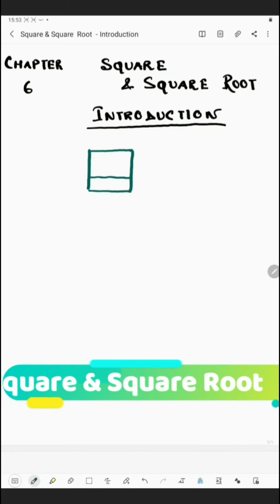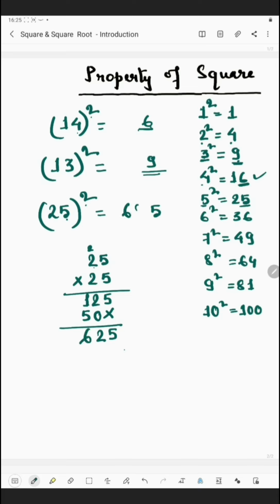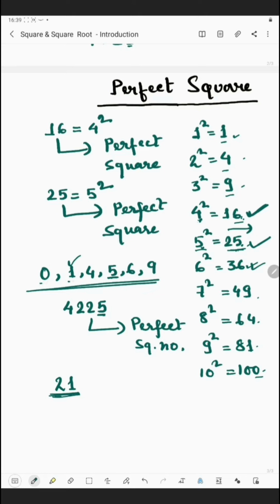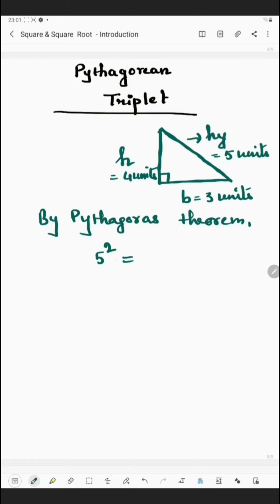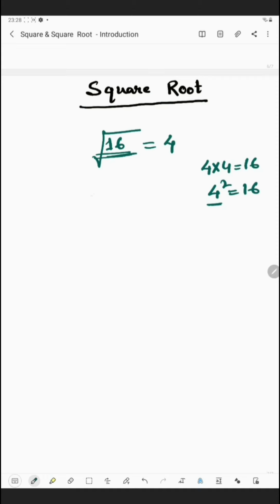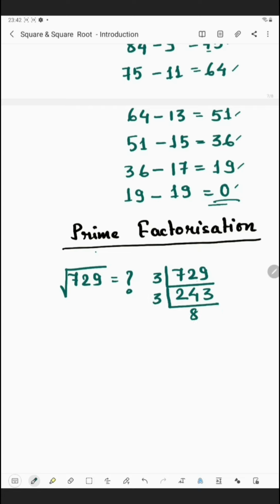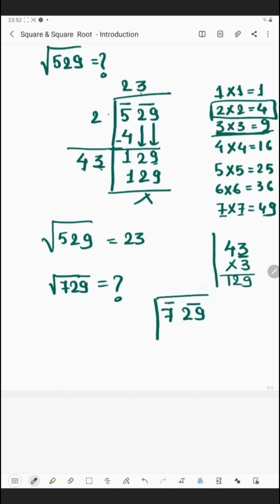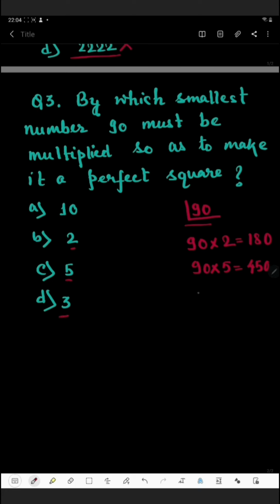Square & Square Root- Introduction Class 8